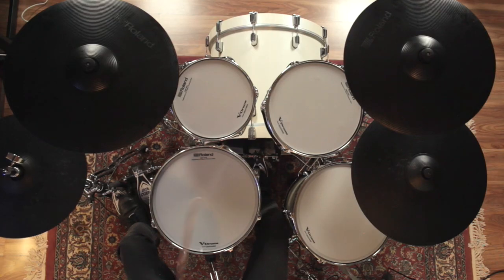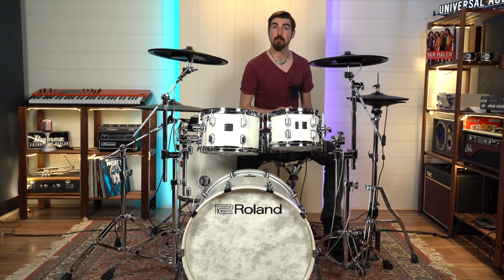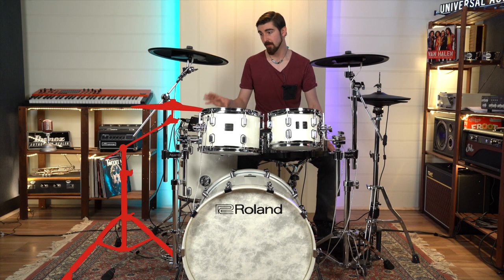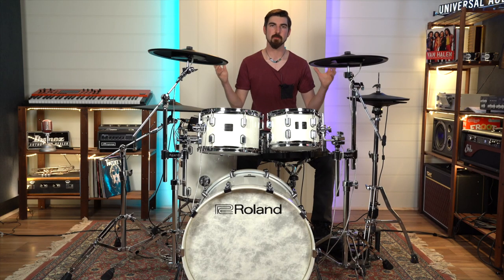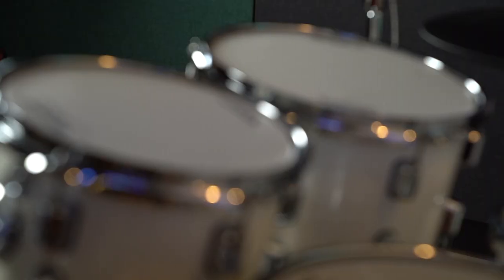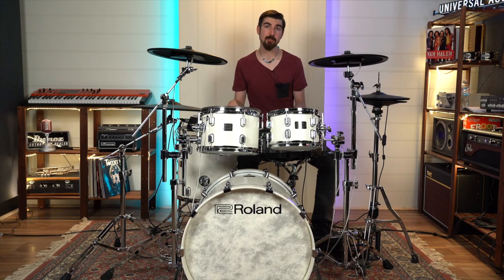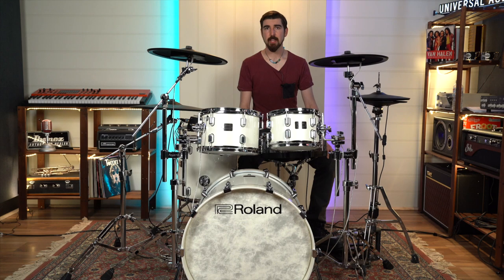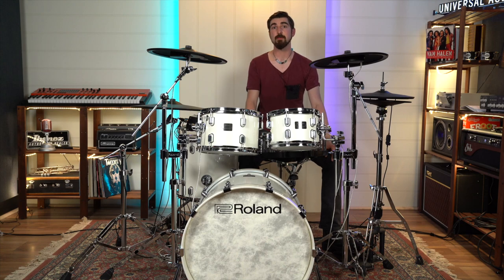Roland V-Drums VAD-706 Review | Better Music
Roland have pushed the limit of high end electronic drums with the new 706! Jimmy was giggling with excitement when he tried out the new DIGITAL HI-HAT and other great features!

0:00 Intro
0:20 Overview
0:55 VH-14D Digital Hi-Hat
1:51 Playing Example
2:22 Toms & Kick
2:44 Cymbals & Hardware
3:06 Playing Example
3:33 TD-50X Module
4:37 Playing Example
4:53 Where Will It Be Used?
6:29 Playing Example
6:56 Real World Use
7:56 Playing Example
8:30 Gigging with the Kit
9:04 Playing Example
9:14 Conclusion